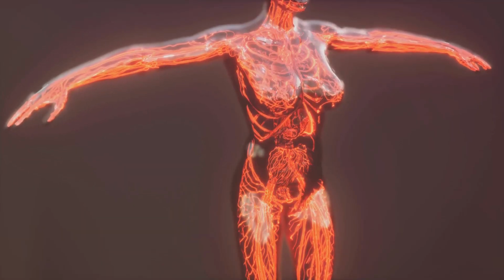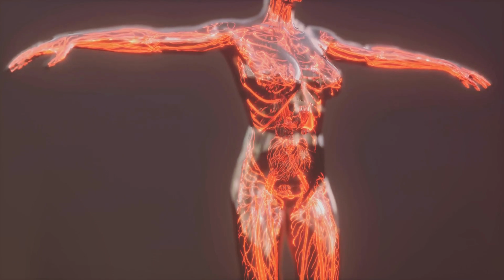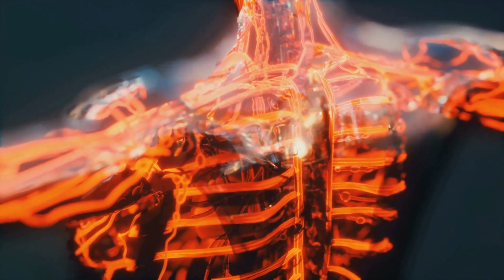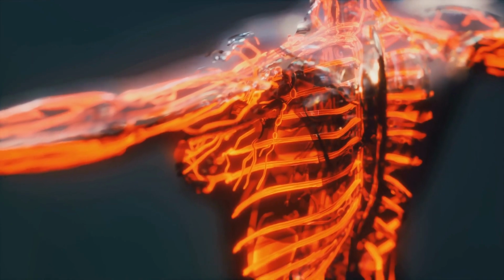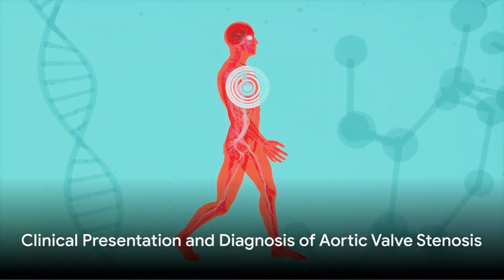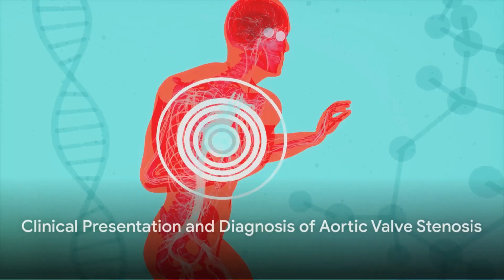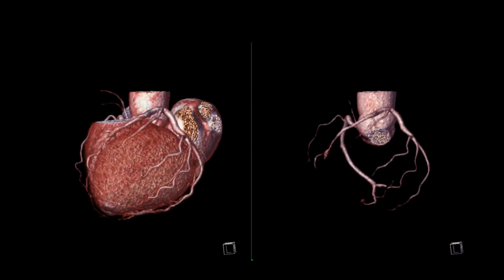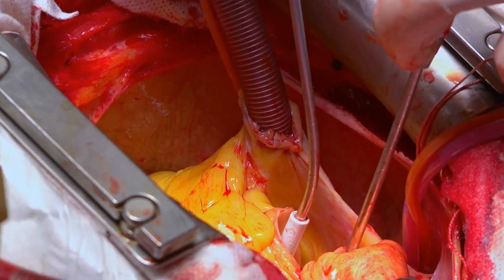Aortic Valve Stenosis: A Detailed Animated Guide for USMLE Step 1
Aortic valve stenosis is a common topic in medical education, including for the USMLE Step 1 exam. It is important to understand the key concepts related to aortic valve stenosis, including its etiology, pathophysiology, clinical presentation, diagnosis, and management. Here's an overview to help you prepare for the USMLE Step 1:

Etiology:
Aortic valve stenosis can result from various causes, but the most common is degenerative calcific disease. Other causes include congenital bicuspid aortic valve, rheumatic heart disease, and less commonly, aortic valve sclerosis.

Pathophysiology:
Aortic valve stenosis involves narrowing (stenosis) of the aortic valve, which obstructs blood flow from the left ventricle into the aorta. This leads to pressure overload in the left ventricle, which can eventually result in left ventricular hypertrophy and impaired cardiac function.

Clinical Presentation:

Symptoms: Patients may present with symptoms such as angina (chest pain), dyspnea (shortness of breath), and syncope (fainting).
Physical Exam: Findings may include a harsh systolic ejection murmur heard best at the right upper sternal border, a narrow pulse pressure, and delayed carotid upstrokes (pulsus parvus et tardus).
Diagnostic Tests:

Echocardiography: This is the primary imaging modality to diagnose aortic stenosis. It can assess the severity of stenosis and the left ventricular function.
Electrocardiogram (ECG): May show left ventricular hypertrophy (LVH).
Chest X-ray: Can reveal left ventricular hypertrophy and calcification of the aortic valve.
Management:

Medical Management: Symptomatic management includes the use of medications like beta-blockers and nitrates. However, these do not reverse the stenosis and are not curative.
Surgical Intervention: Aortic valve replacement is the definitive treatment for severe aortic stenosis. Options include mechanical or bioprosthetic valves.
Transcatheter Aortic Valve Replacement (TAVR): This minimally invasive procedure is an option for high-risk or inoperable patients, and it involves the implantation of a new valve within the stenotic valve.
It's important to know the indications for surgery, which are primarily based on the severity of the stenosis, the presence of symptoms, and evidence of left ventricular dysfunction.

For the USMLE Step 1, you should understand the basic pathophysiology and clinical aspects of aortic valve stenosis, as well as its management options. Additionally, be prepared to differentiate it from other valvular heart diseases and understand the key findings on physical examination and diagnostic tests.